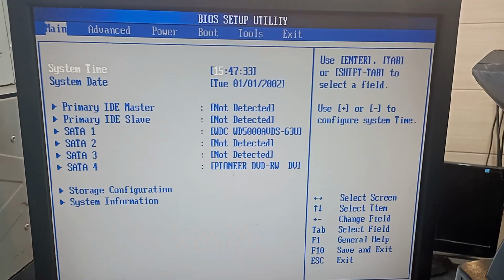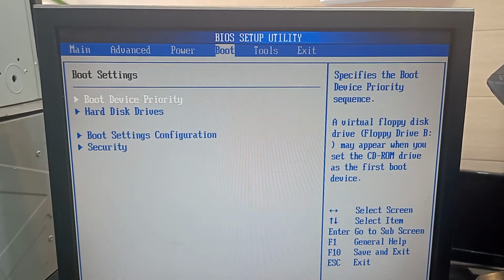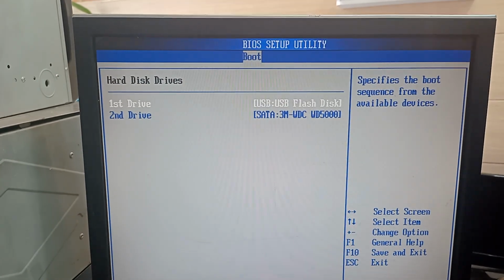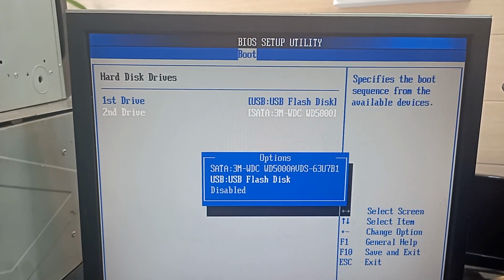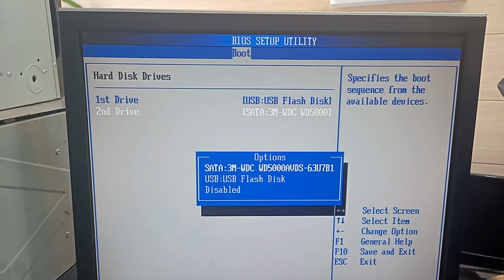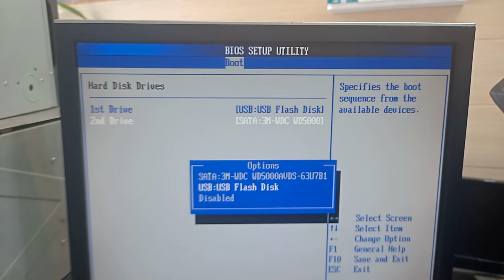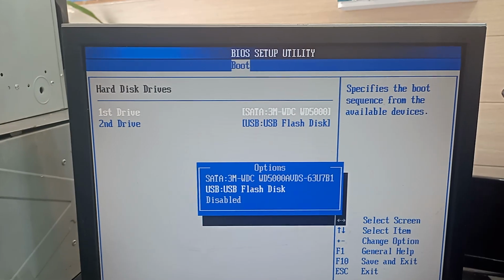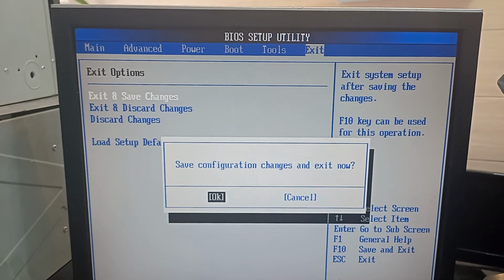How to boot from USB to install Windows 10 11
When Windows can't boot from USB, you need to make sure your bootable USB drive is formatted in the FAT32 file system if your computer supports UEFI and you are attempting to install Windows in UEFI mode. That is, you cannot use a USB drive with the NTFS file system to boot and install Windows in UEFI mode.

What button do I press to boot from USB?
Method 1: Use Hotkey During Boot-up
As soon as the screen lights up, press the BIOS hotkey repeatedly. Common keys include: HP: F10 or Esc. Dell: F2 or F12. Lenovo: F1 or Fn + F1. Acer: F2 or Del. ASUS: F2 for all PCs, F2 or Del for motherboards.

Can I force a computer to boot from USB?
How do I force boot from USB? To force boot from USB, access your computer's BIOS or UEFI settings during startup. Set the USB as the primary boot option in the boot order or manually choose the USB from the boot menu.

How to boot and repair Windows 10 from USB?
Make sure your Windows 10 USB Flash drive is bootable. Test it on another computer. If this is an HP computer, you would press the F9 key at bootup for the Boot menu, All other brands would be F12 and select the Flash drive to boot from. Here, choose your language, and then on the next page, click Repair Your Computer.

How to boot into BIOS?
Start or restart your computer. Look for a message on the screen indicating the key to access BIOS, often displayed as "Press [Key] to enter BIOS" or a similar message. Common keys to try are Del, F2, F10, or Esc. Press the designated key repeatedly as soon as the computer starts until the BIOS setup utility appears.

How to check if a USB is bootable?
Method 1: Check If USB Is Bootable via a Booting Test
Step 1: Connect the target USB to your PC.
Step 2: Right-click the Start icon and then move your cursor to Shut down or sign out.
Step 3: Hold the Shift key and click Restart.
Step 4: Choose Use a device and then select the target USB to boot your PC.